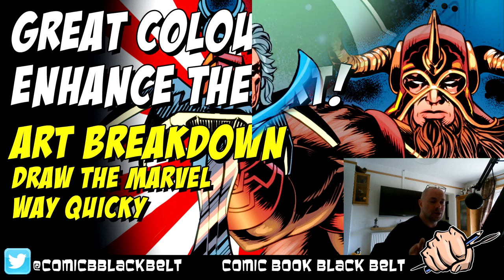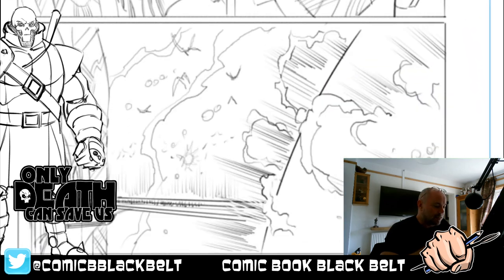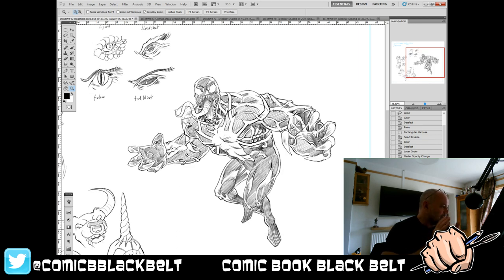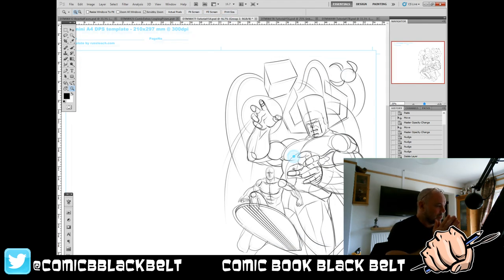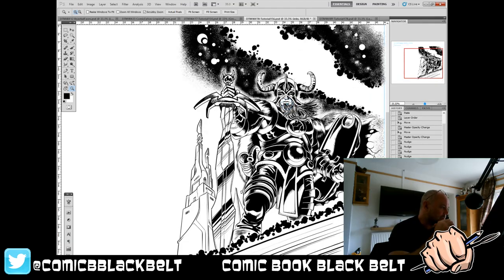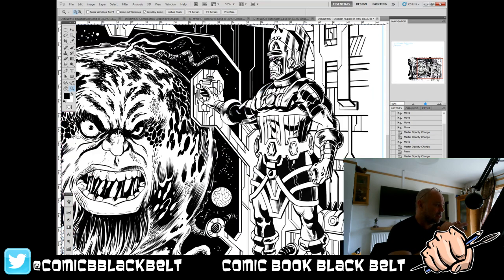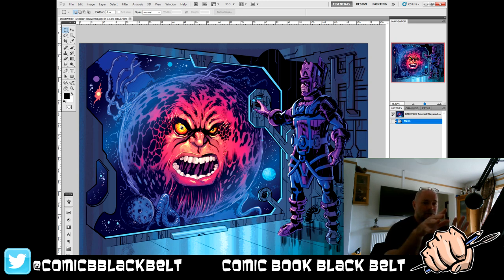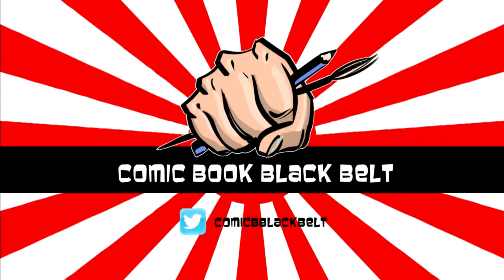Drawing Comics & the importance of great colorists - Marvel art breakdown - pencils, inks and colour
I don't care if you are comicsgate or anticomicsgate - I'm not interested in the politics and negative energy!

What I AM interested in, is improving my art, the love of comic book art and a real dialogue with ANYONE who just loves comics like I do!

Join me in the dojo so we all can improve our art and love of it!